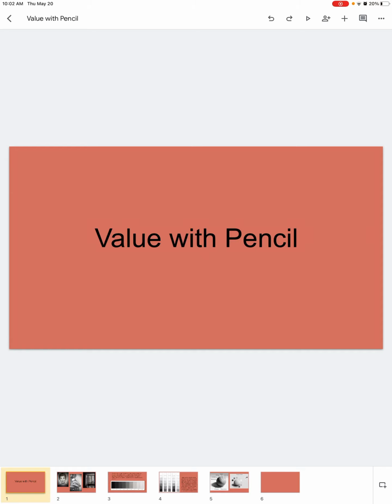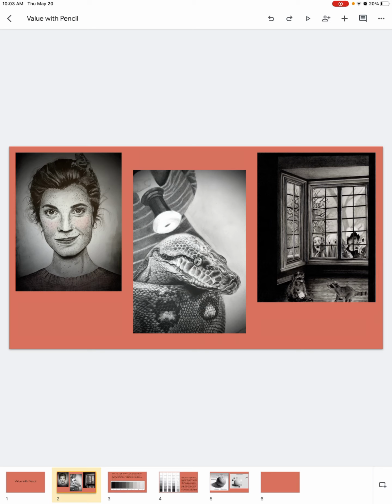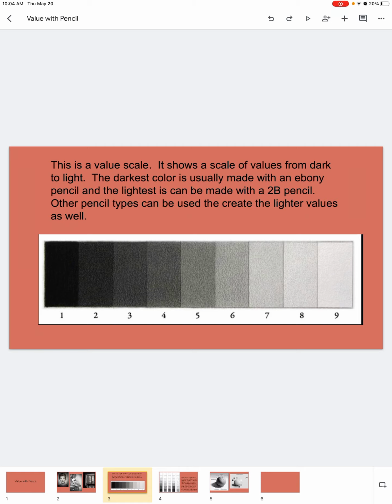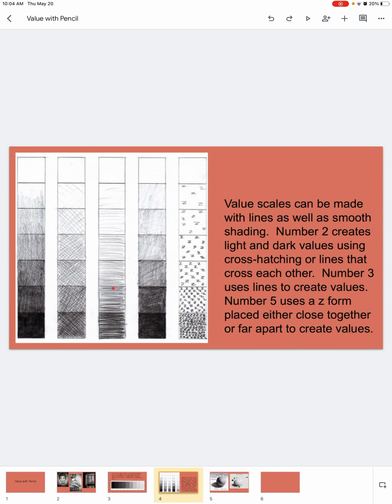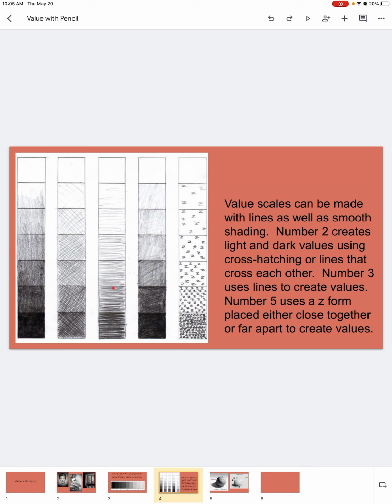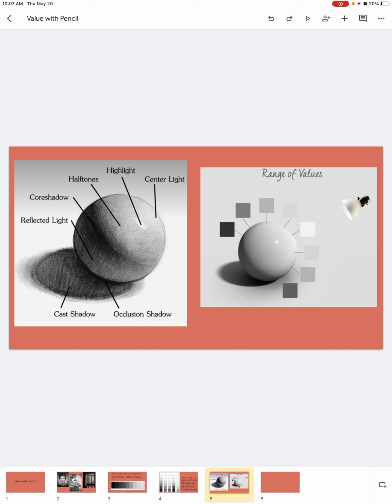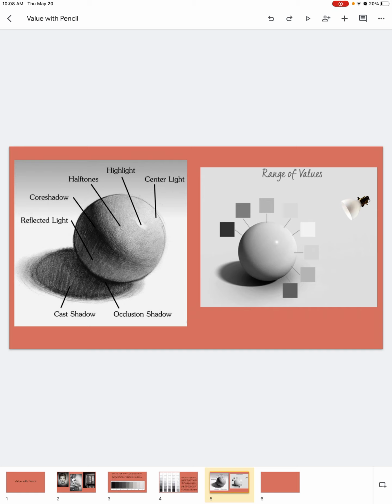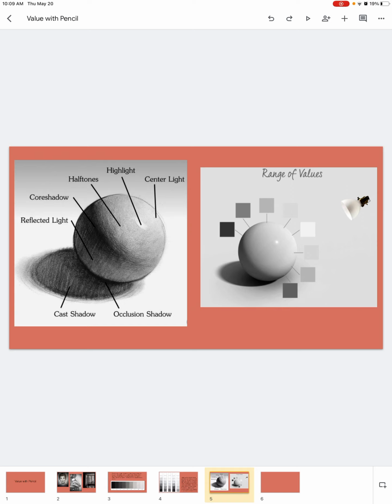Creating Value with Pencil